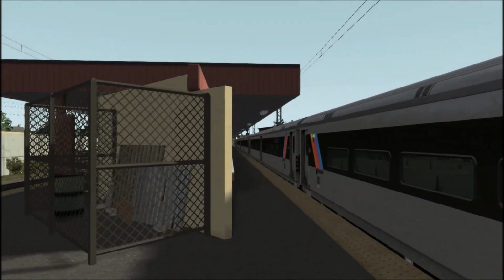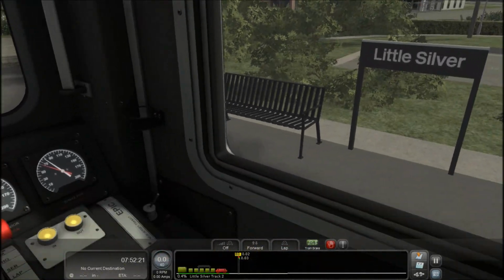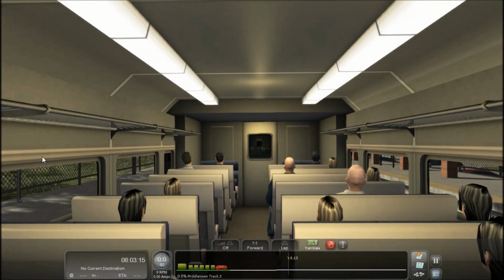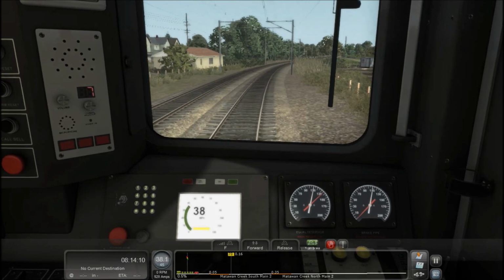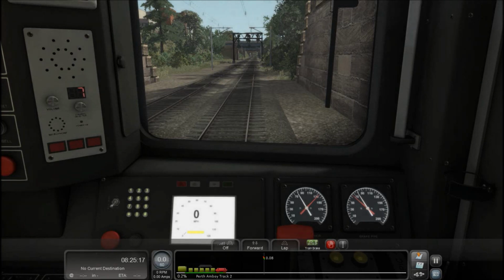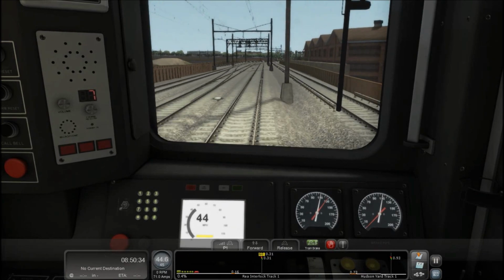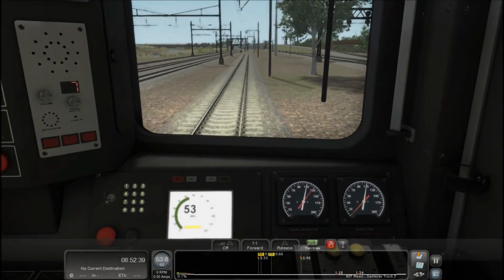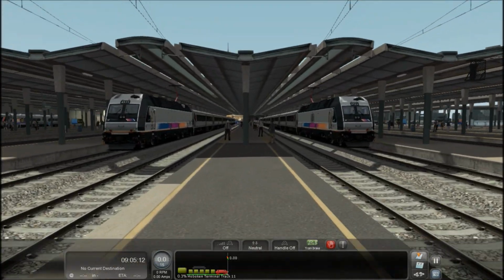Train Simulator 2016 HD: NJ Transit Coast Line Train 2608 (Long Branch - Hoboken) Release Commentary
I've been hearing that there are a lot of quick drive bugs and bugs with the F40PH-2CAT, so please keep in mind when you purchase this DLC that there are going to be bug fixes in the future. I will not look down upon you if you do indeed chose to wait until AFTER the bug fixes are implemented to purchase the DLC.

Otherwise, enjoy this cab ride in Comet V Cab Car 6006 as we travel up the North Jersey Coast Line on Train 2608. =)